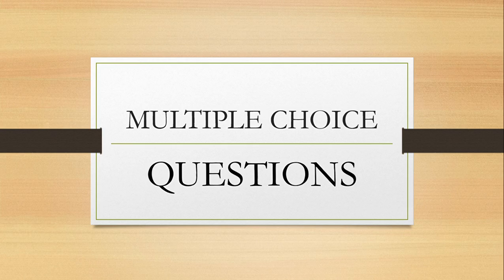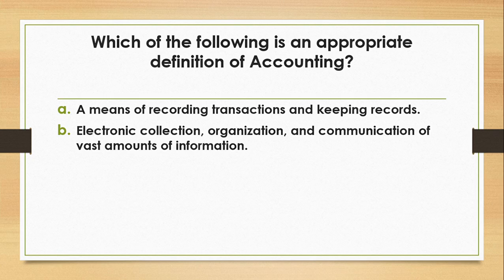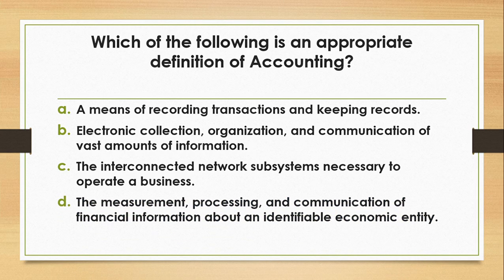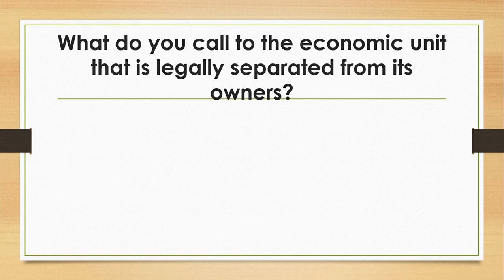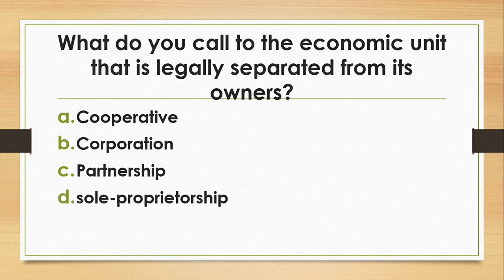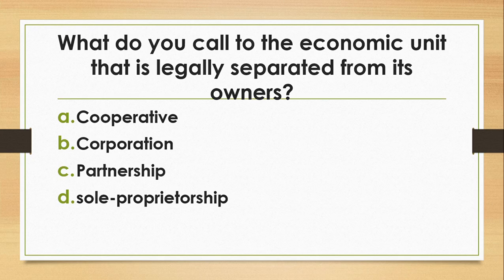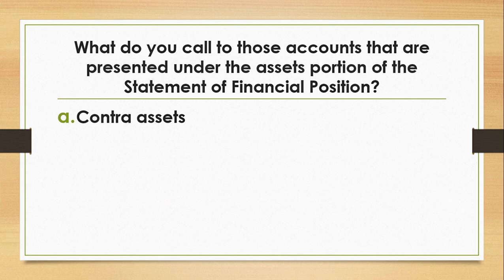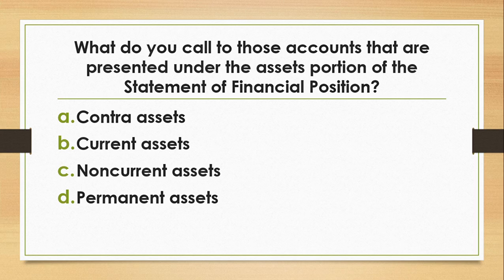BASIC ACCOUNTING REVIEW (MULTIPLE CHOICE QUESTION)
This video is to review your knowledge in BASIC ACCOUNTING. You can learn while watching this video.